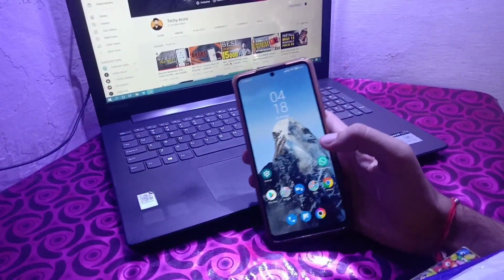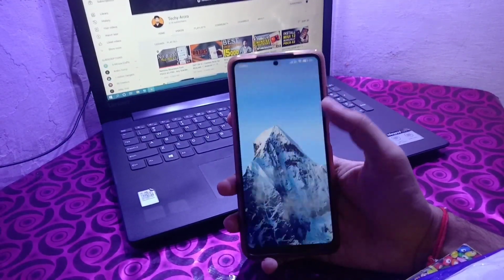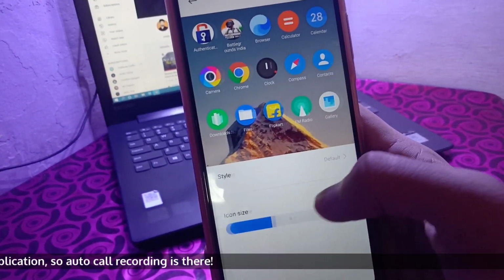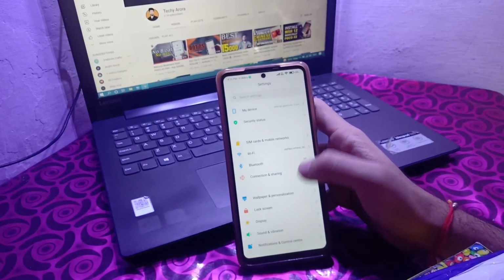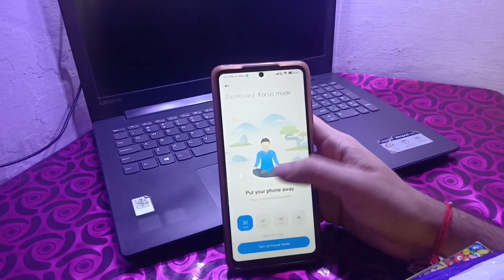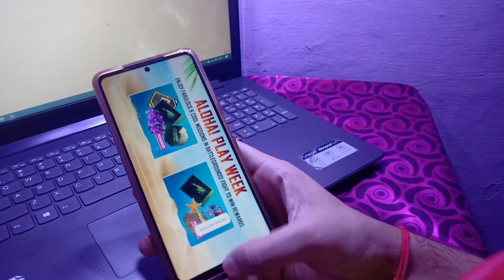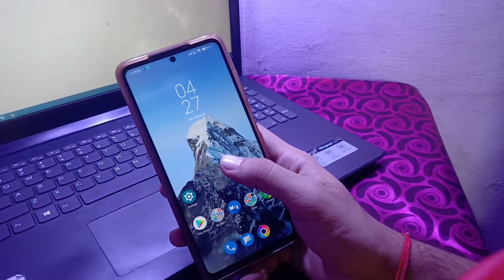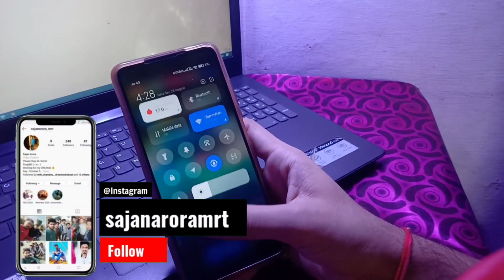MIUI 12.5.4 EU on POCO X3 PRO Full Review | XIAOMI POCO X3 PRO | Techy Arora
Hello everyone, today we are here for the review of the EU MIUI 12.5.4 custom rom on the POCO X3 pro.